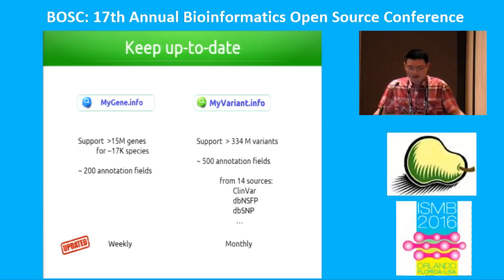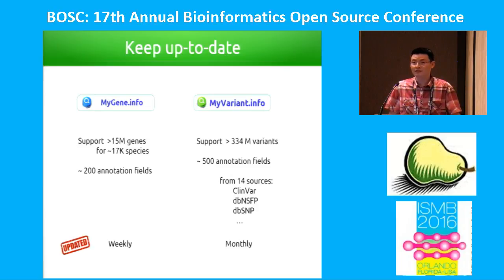2016-07-08 Chunlei Wu on the Biothings API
"Biothings APIs: high-performance bioentity-centric web services", presented at the Bioinformatics Open Source Conference (BOSC) 2016 in Orlando.